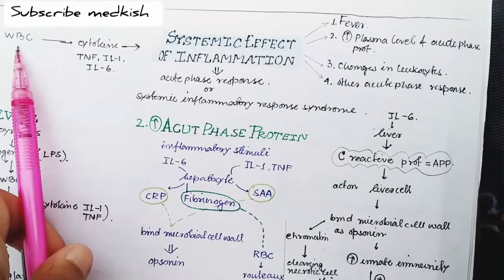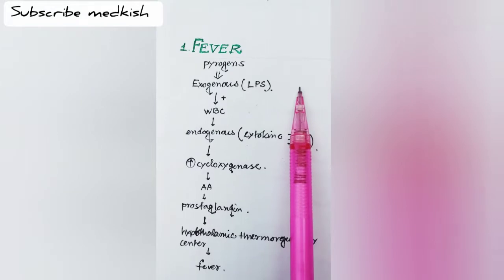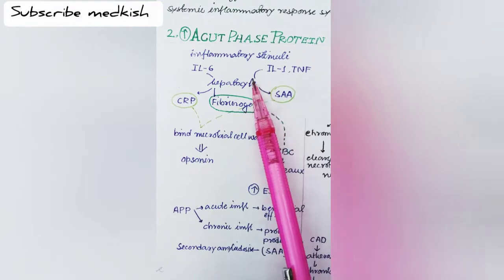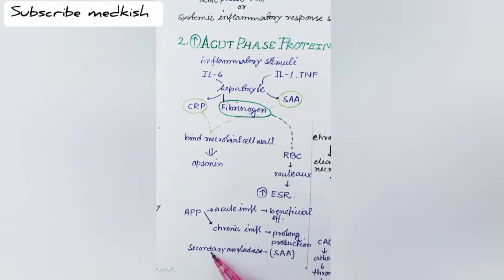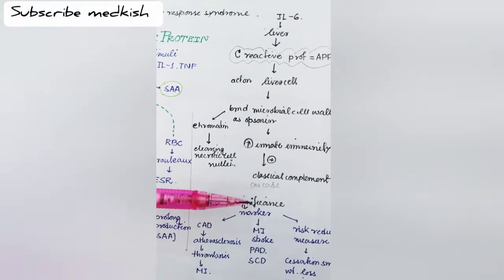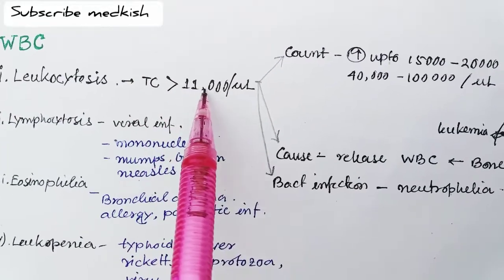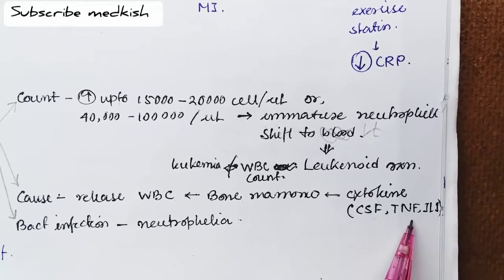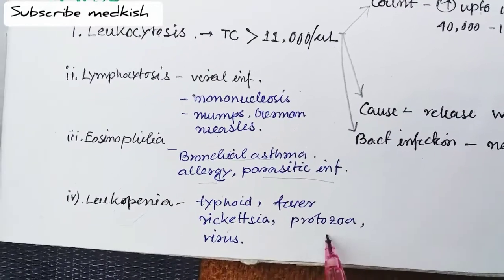Systemic effect of inflammation; acute inflammation ; pathology; mbbs 2nd year notes